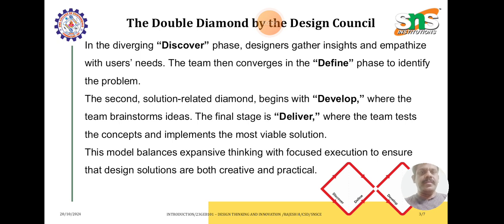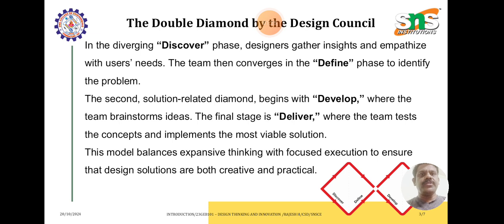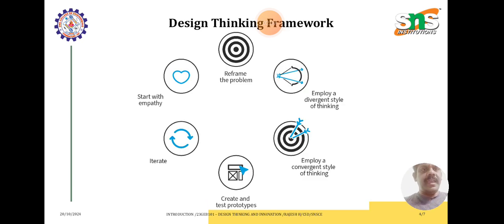Design Thinking Framework | Rajesh H | SNS Institutions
This video the following topics are explained: 1 The framework of design thinking , 2. The Double Diamond by the design council 3. Design thinking - a nonlinear approach